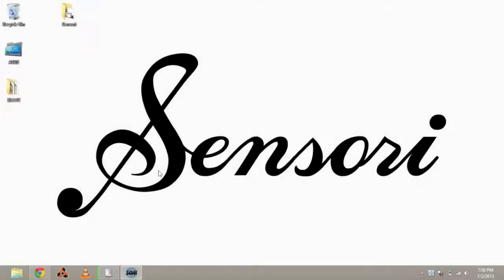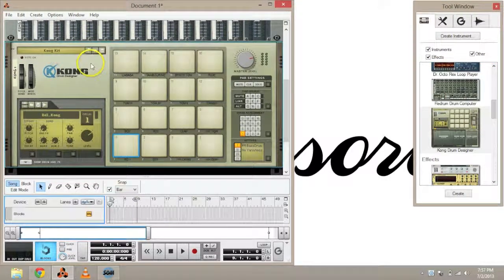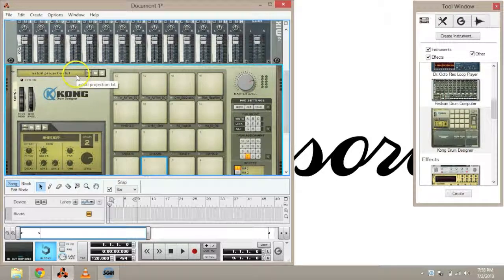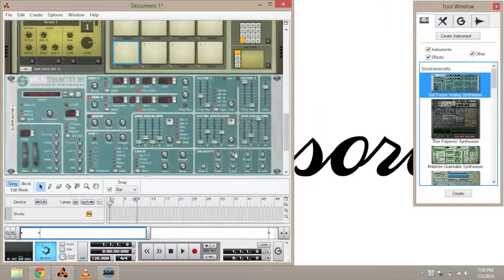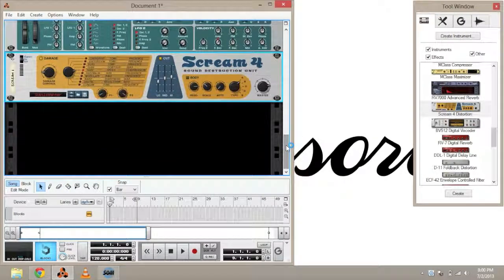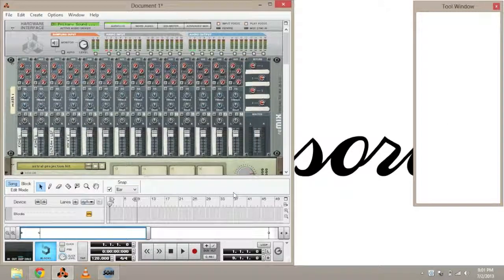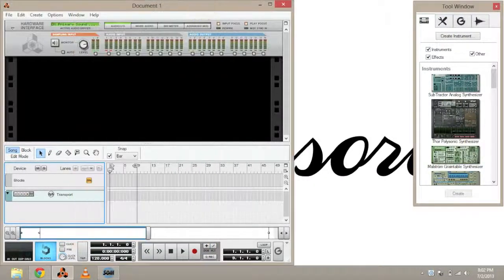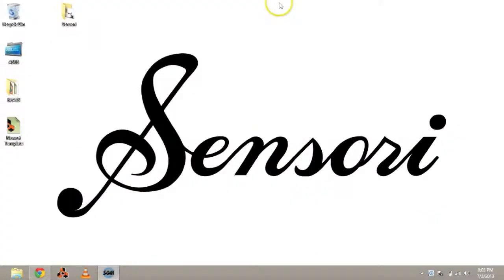Envision Creates A Song Template In Reason 5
Envision from the Sensori Collective goes through a quick tip/tutorial of setting up a song template in Reason 5. Quick tip to make things easier for your work flow.